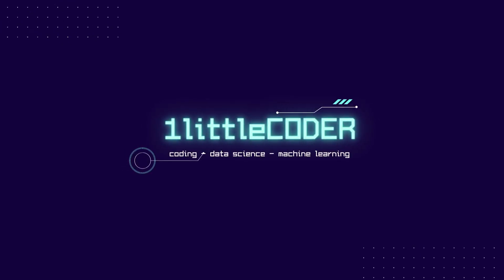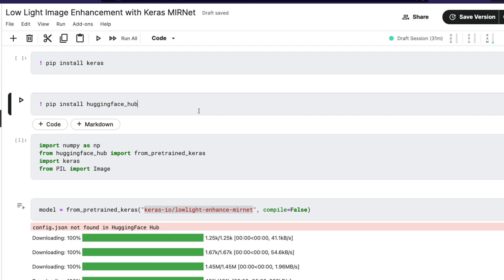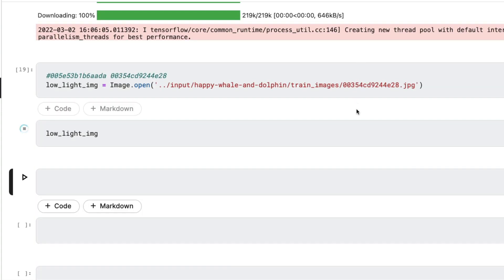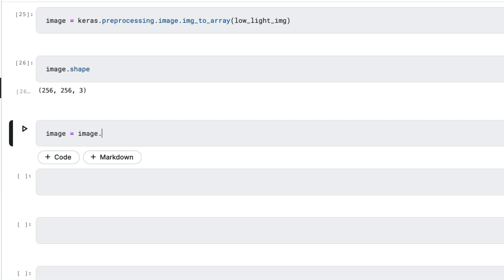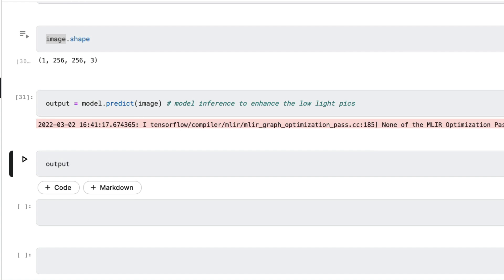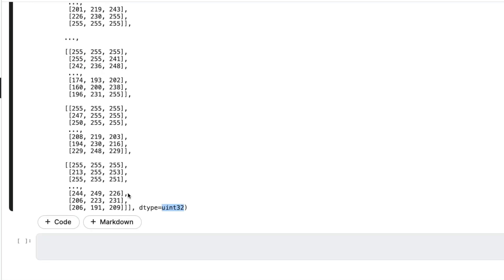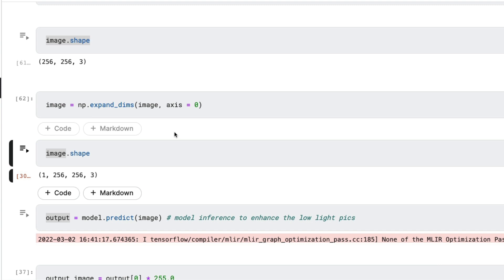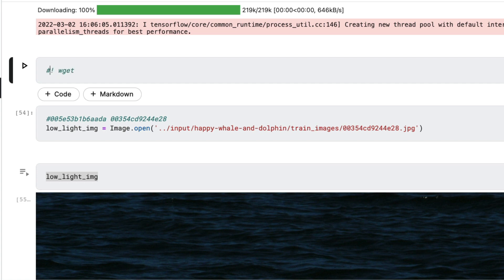Low Light Image Enhancement in Python & Keras | Pixel-like NightMode using Deep Learning - Tutorial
In this Python Deep Learning tutorial, I'll teach you how to use keras (deep learning library) and the pretrained model MIRNet to build enhance low light images. Pixel devices and other smartphones use computational photohgraphy to enhance low light images using "Night Mode" You can learn how to brighten up your low light images using deep learning.

This is demoed on a Kaggle competition dataset - Happywhale - Whale and Dolphin Identification

If you want to learn to do zero shot classification for various NLP tasks, here's the tutorial